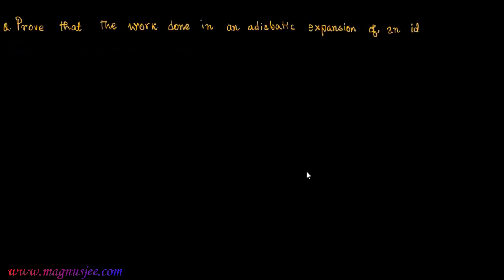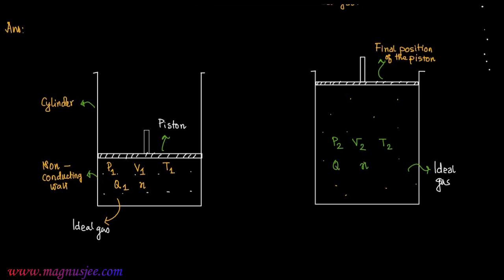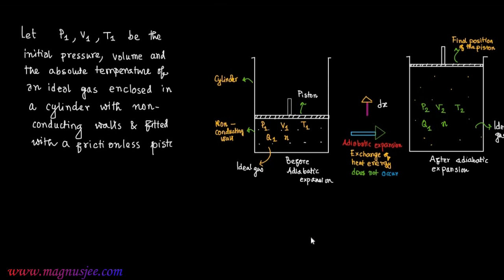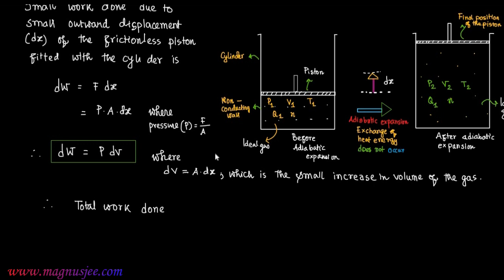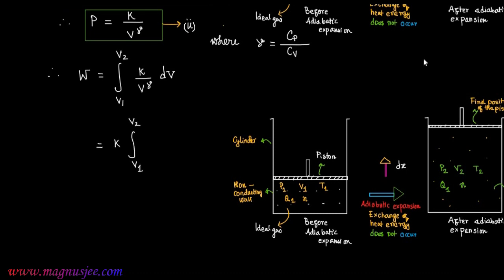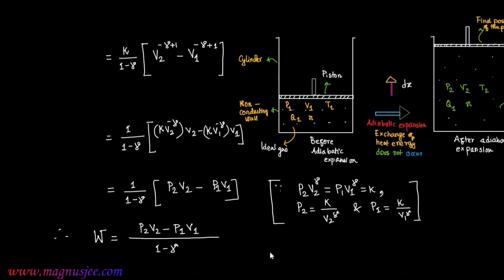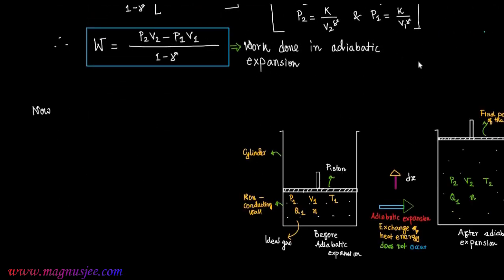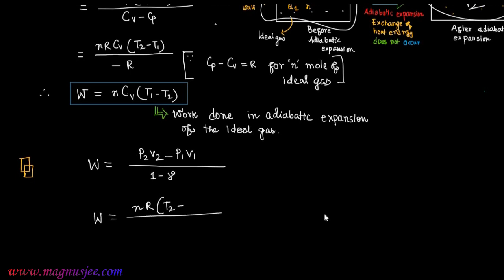Work Done in Adiabatic Expansion ‖ Thermodynamics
⦿ Chapter : 1st Law of Thermodynamics  ⦿ Topic : Find the expression of work done of an ideal gas in an adiabatic expansion...